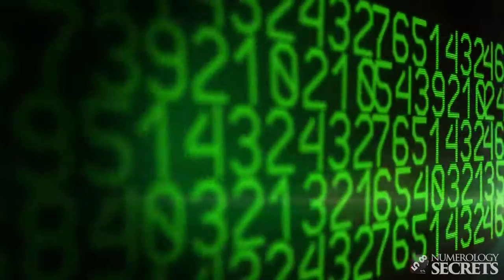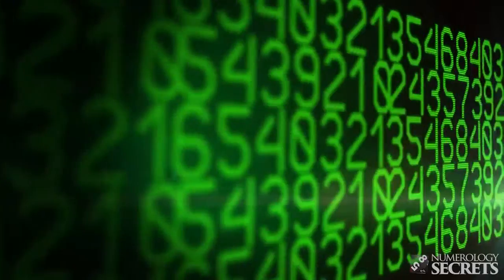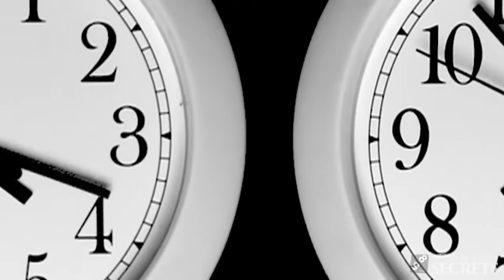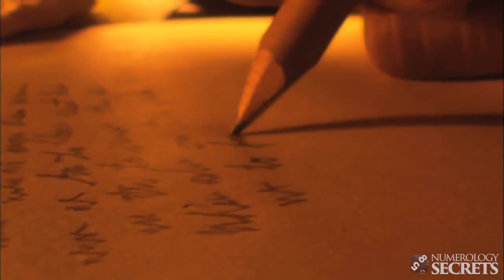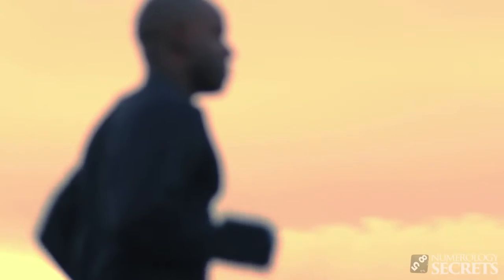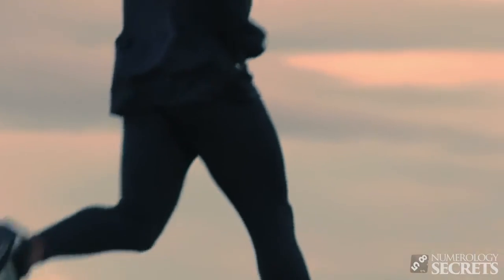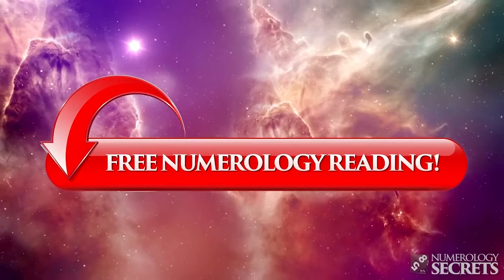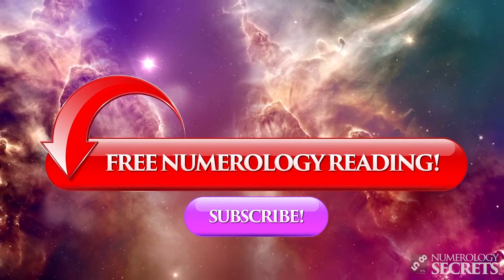Numerology 444 Meaning Do You Keep Seeing 444